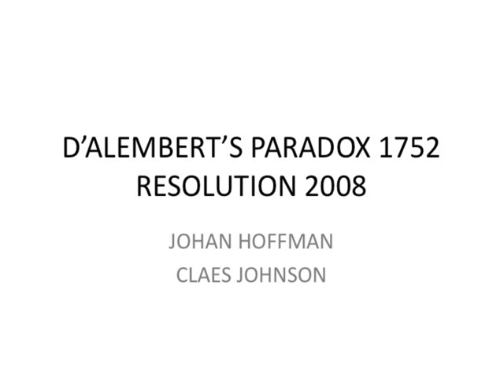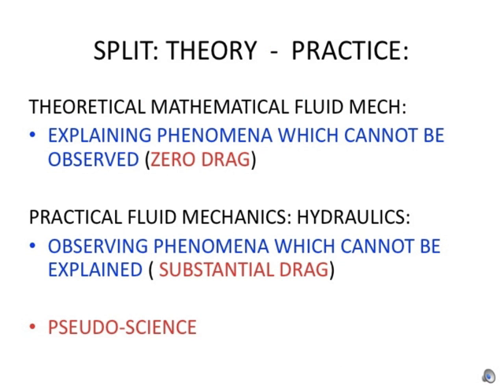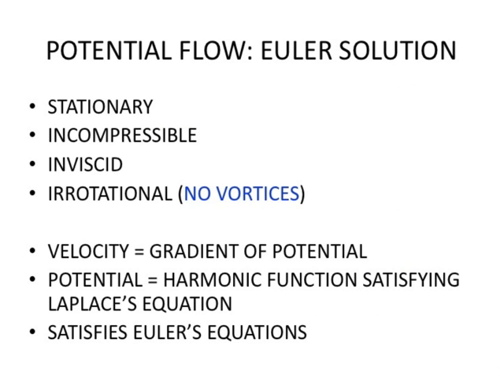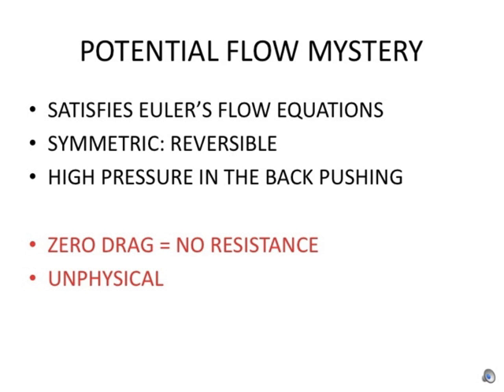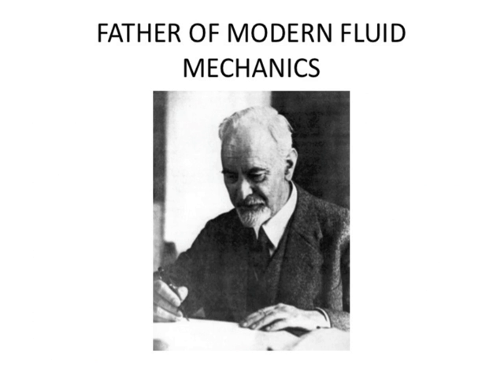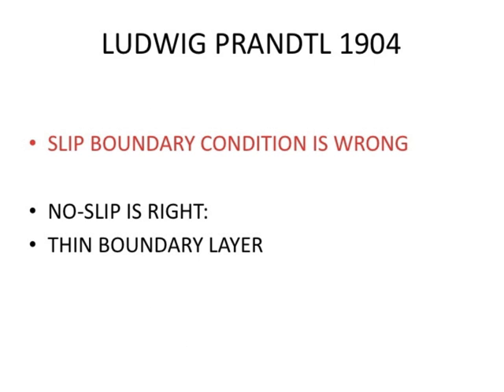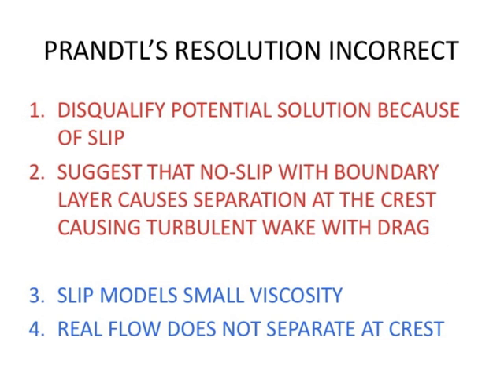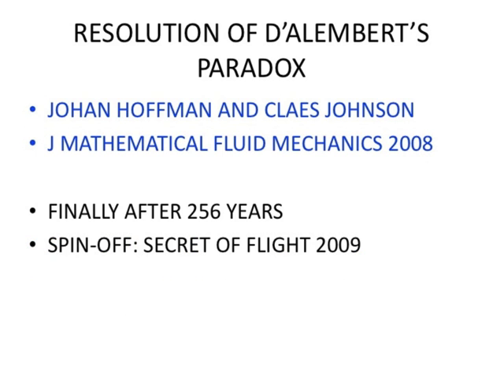D'Alembert's Paradox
D'Alembert's paradox formulated in 1752 compares the zero drag of of potential flow as a possible solution of the Euler equations describing incompressible slightly viscous flow with observation of substantial drag in a slightly viscous fluid like air and water. The resolution attributed to Prandtl suggested in 1904 is unphysical since it disqualifies potential flow by satisfying a slip boundary condition as a model of small skin friction of slightly viscous flow, which is a correct model. The correct resolution published by Hoffman and Johnson in 2008 is instead based on the fact that potential flow is unstable at separation, as explained in more detail in the video New Theory of Flight.